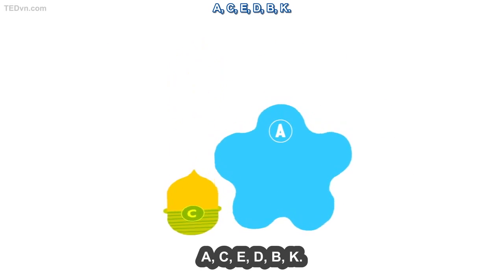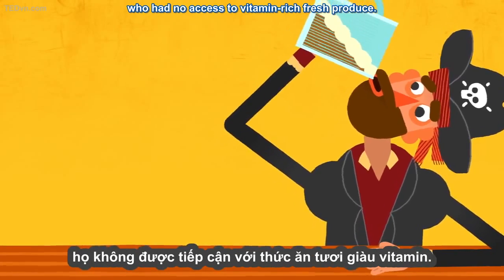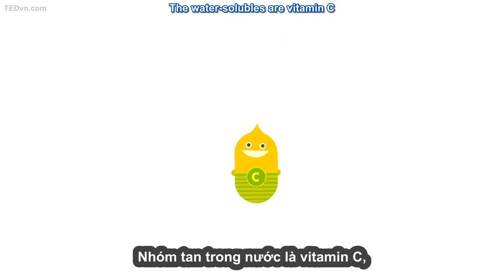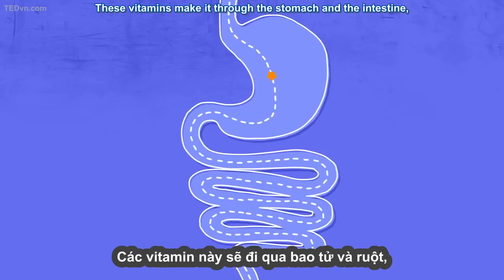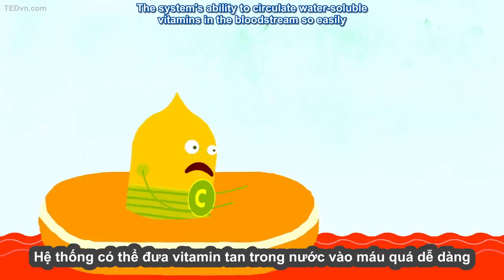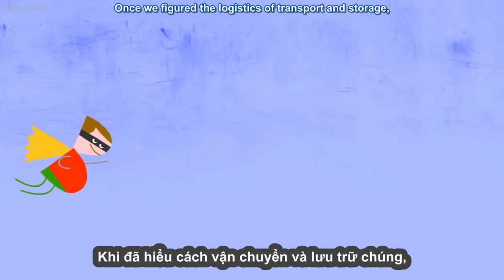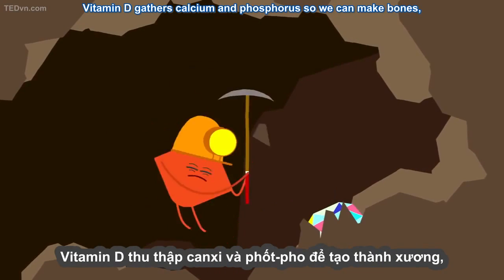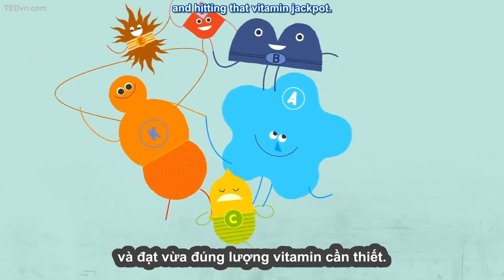Vitamin hoạt động như thế nào